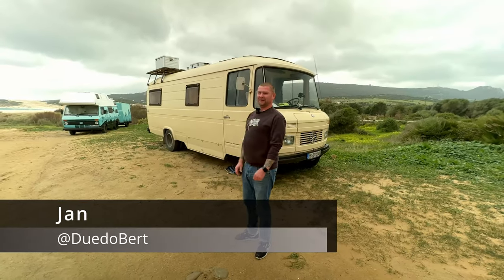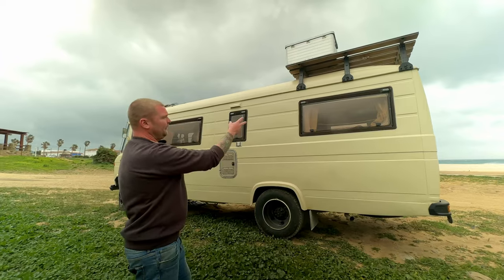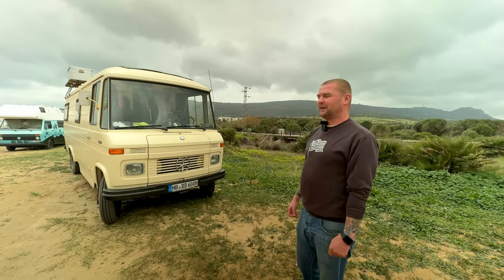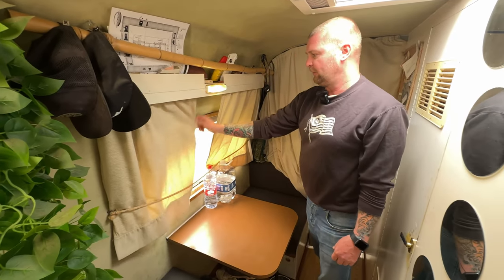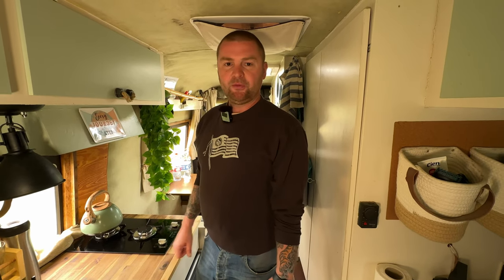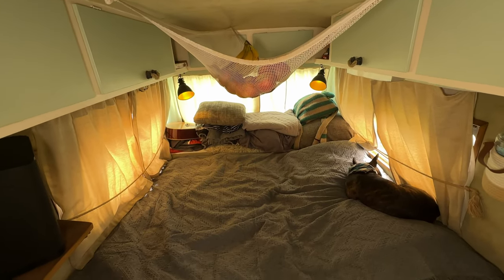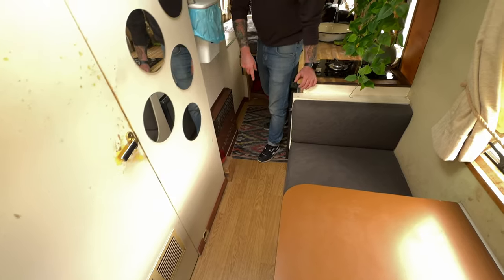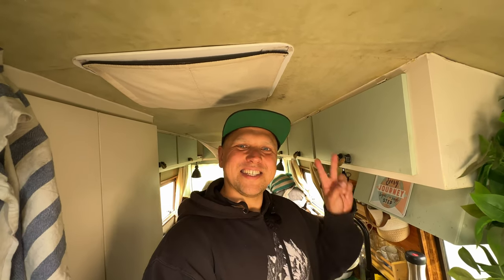Minimalist Living on the Road: Van Tour with a Furry Companion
In this episode, you'll discover the inspiring van life journey of a web developer who has been living in a vintage Mercedes van with his furry companion since 2017. See how he balances work and play while living in a functional and customized living space. Get insights on how you too can pursue a similar lifestyle with remote work and van life.

00:00 Intro
00:25 Storage
00:58 Roof Top
01:25 Garage
02:30 Large Windows
03:20 Fridge ventilation
04:20 Van stats
05:50 Interior
06:54 Dinette/ Guest bed
07:44 Storage
08:38 Electricity
09:05 Kitchen
10:45 Price
12:00 Kitchen Sink
13:00 Storage
14:05 Bed
14:33 Who is Leni?
15:03 How long Jan has been living in a van?
15:31 Work
16:25 Wardrobe
16:38 Heater
17:25 Max air fan
18:11 Bathroom
19:13 Outro